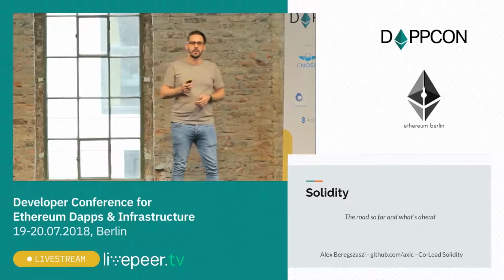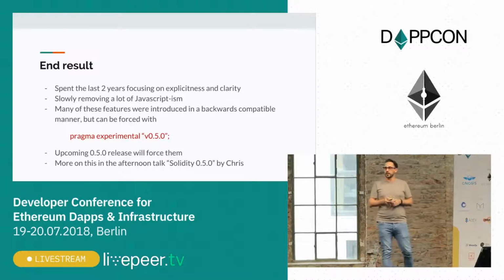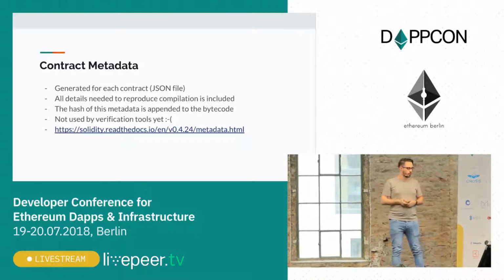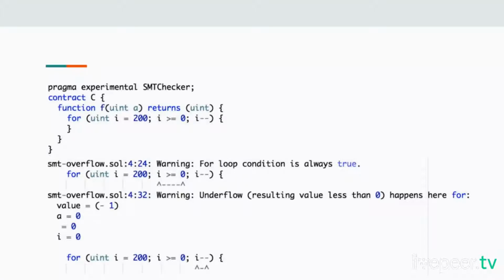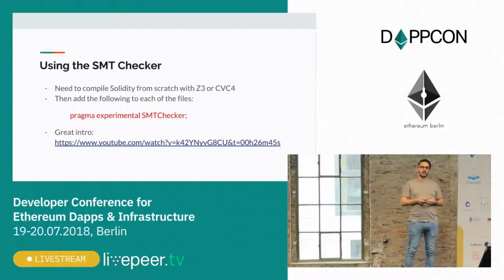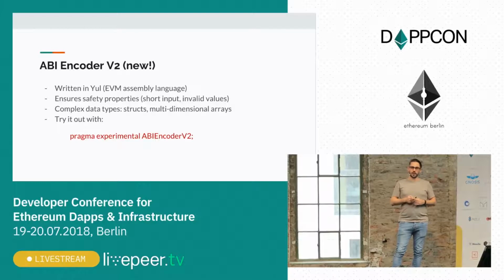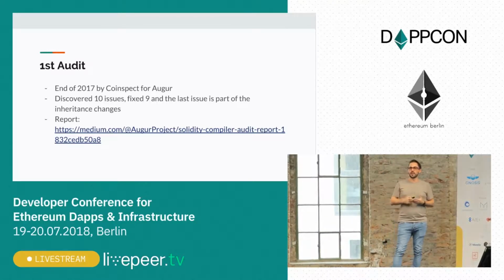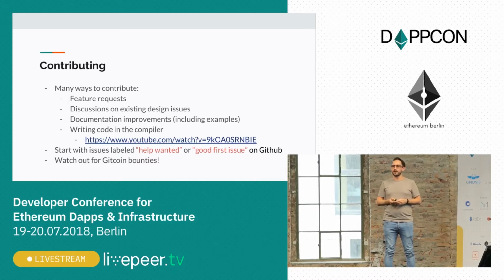DAPPCON 2018: Updates from the Solidity Team - Alex Beregszaszi (Ethereum Foundation)